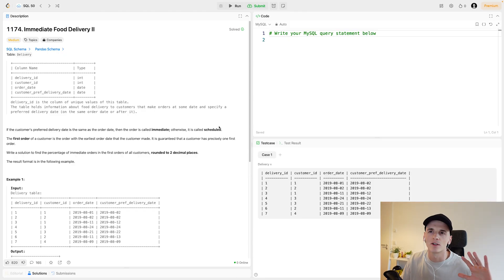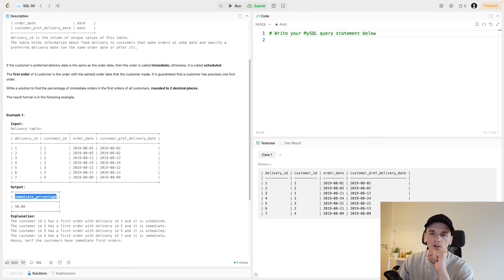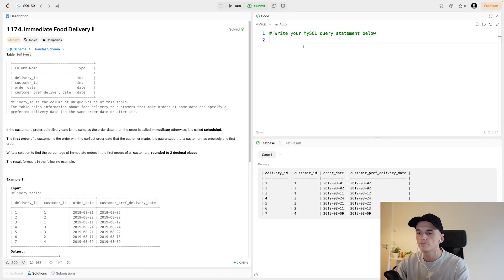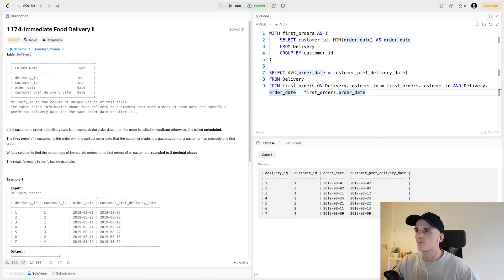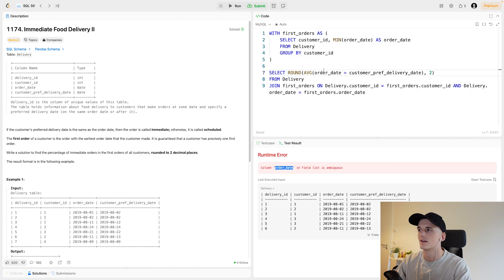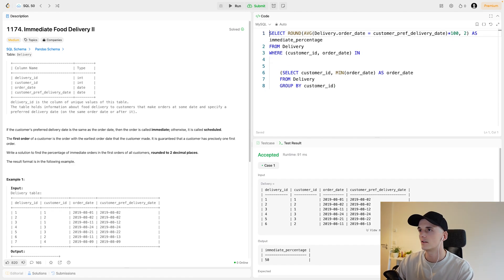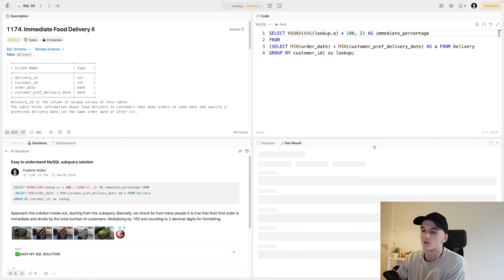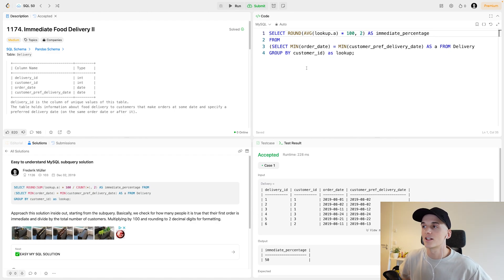LeetCode 1174: Immediate Food Delivery II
Solution and walkthrough of a real SQL interview question for Data Scientist and Data Analyst technical coding interviews. This question is marked as easy and is called "Immediate Food Delivery II".